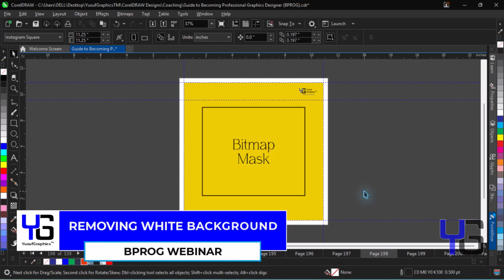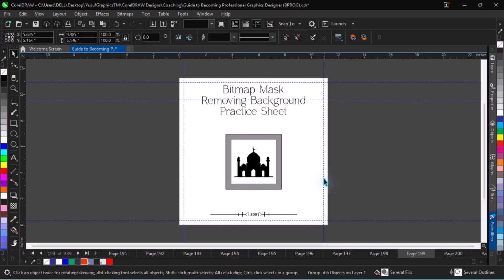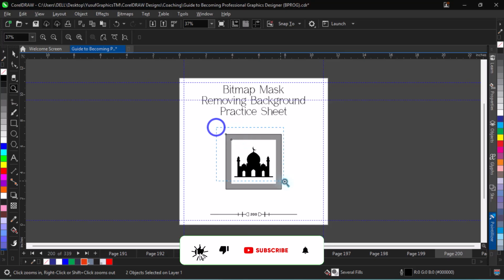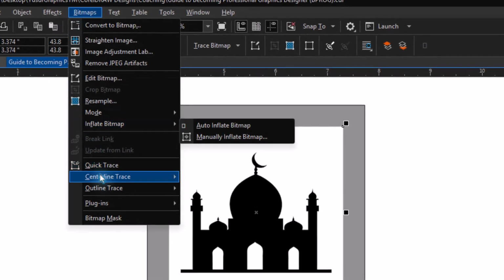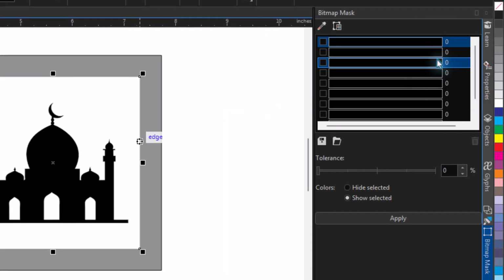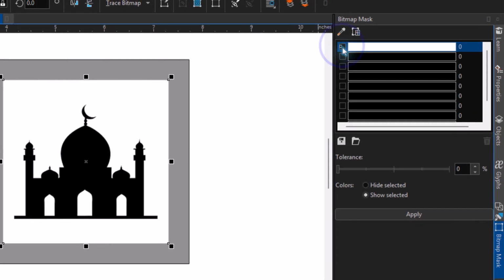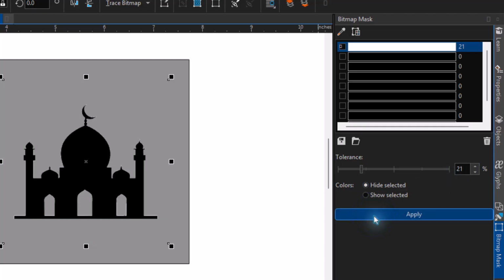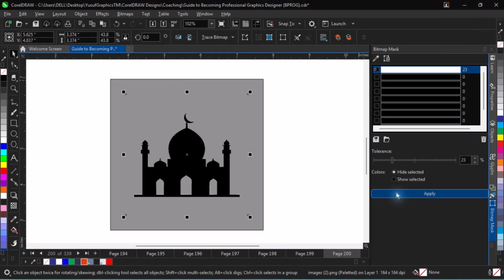This CorelDRAW Shortcut Saves Hours of Work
You master the shortcut to remove white background around images in CorelDRAW after watching this video.

A beginner's guide to becoming a professional graphic designer can be found at the following